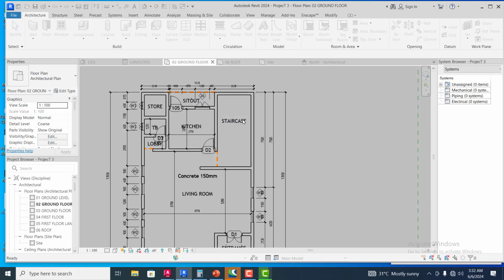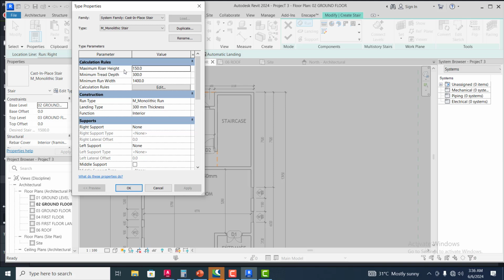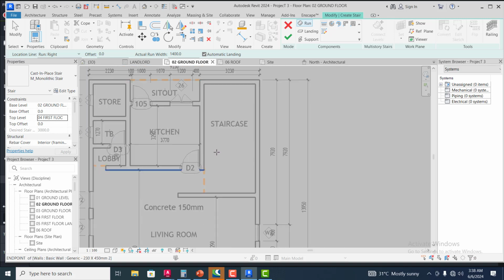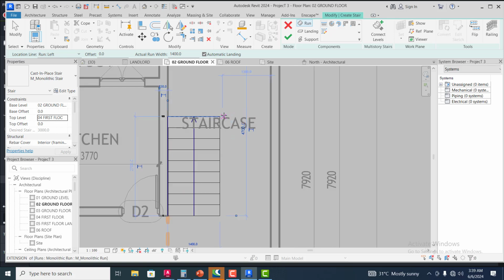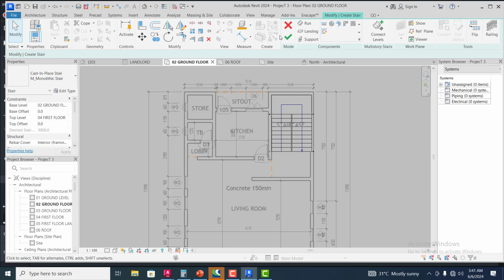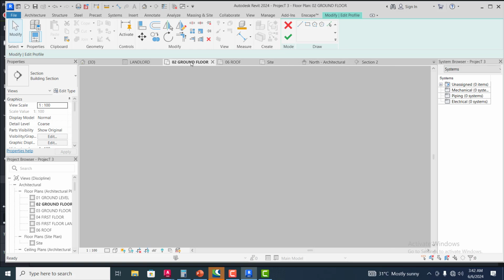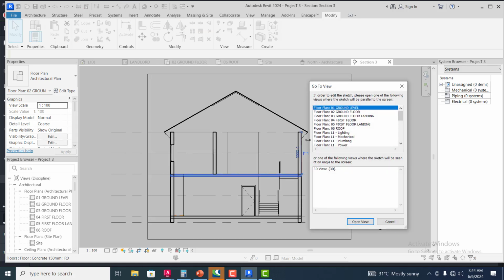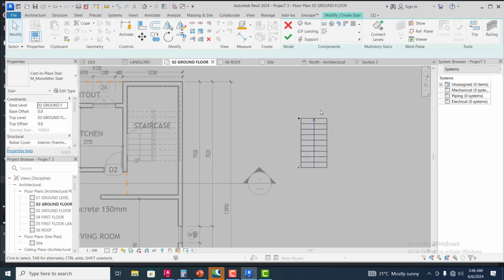Revit 2024 tutorial best beginner Episode 21